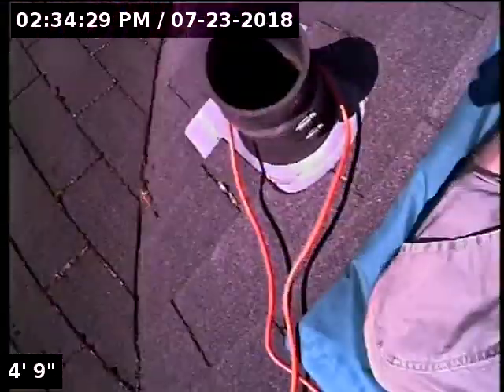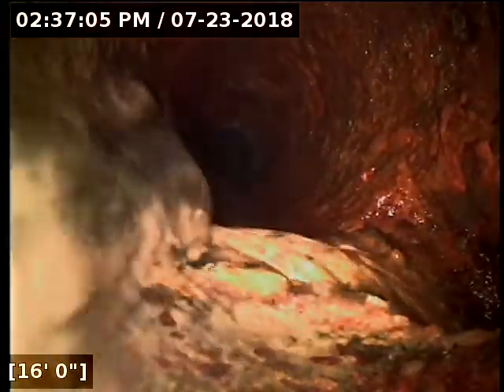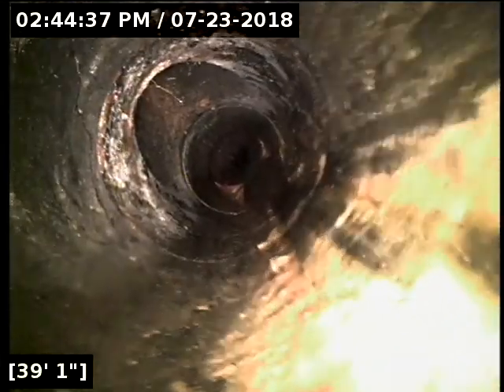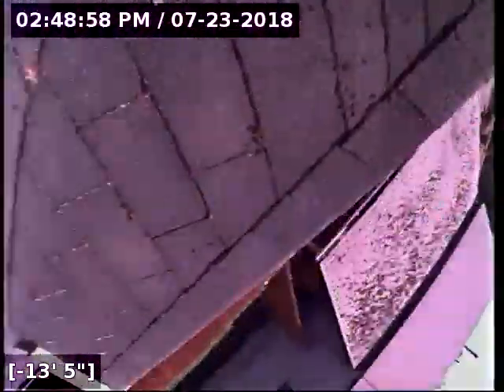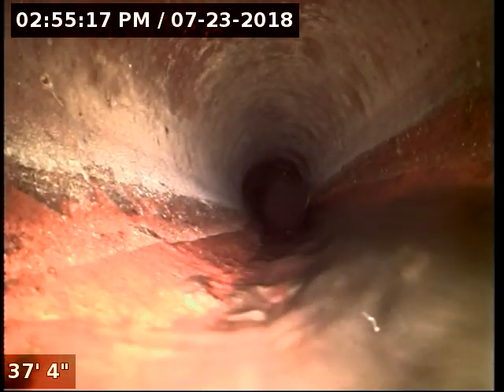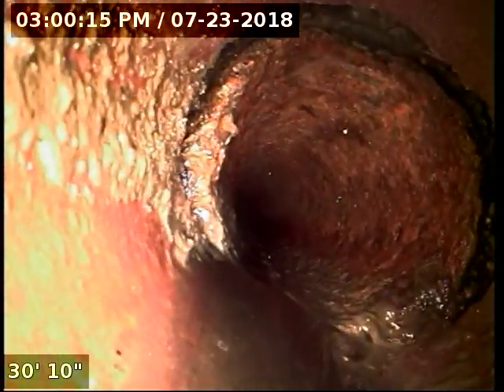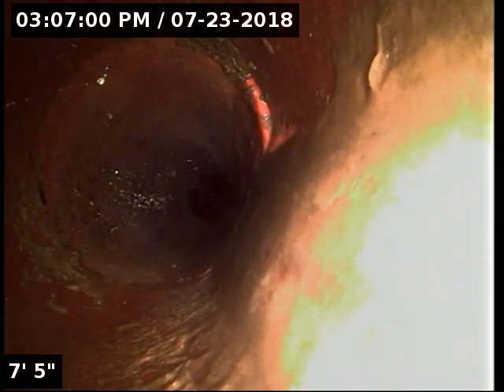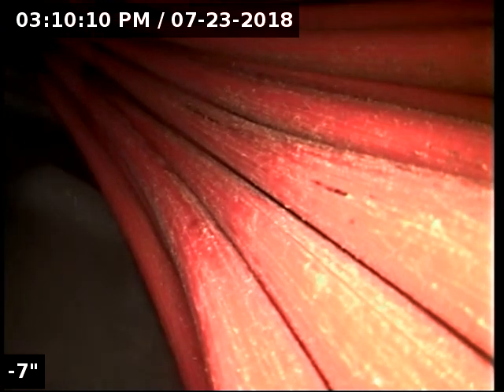311 S grant